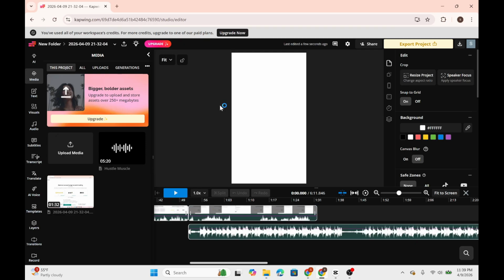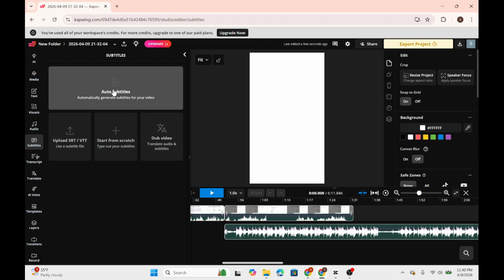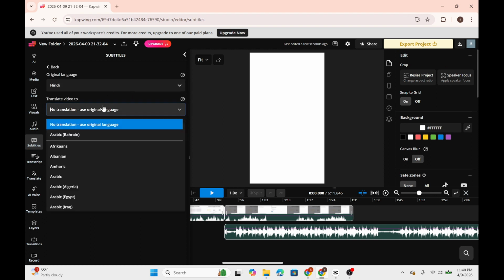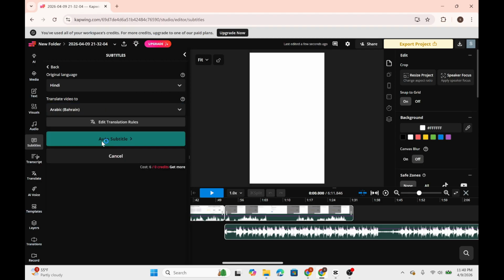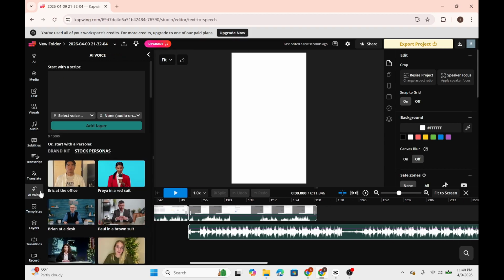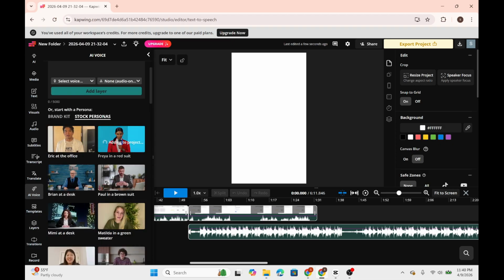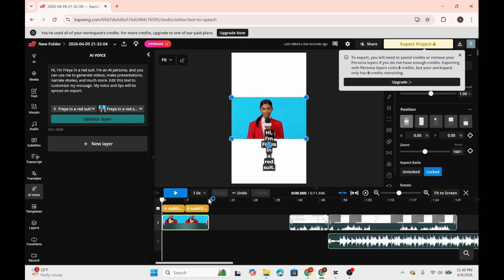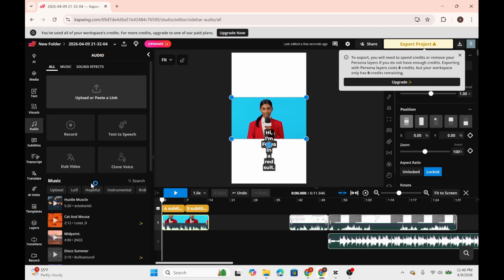How to Use Kapwing AI Tools for Video Editing 2026?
Want to edit videos faster with artificial intelligence? This video shows you how to use Kapwing AI tools for video editing step by step.

From auto-generating subtitles, removing backgrounds, and using AI voiceover to smart trimming and text-to-video features — I'll walk you through every part so you can save time and edit like a pro.

By the end of this tutorial, you'll know exactly how to use Kapwing AI tools for video editing like a pro.